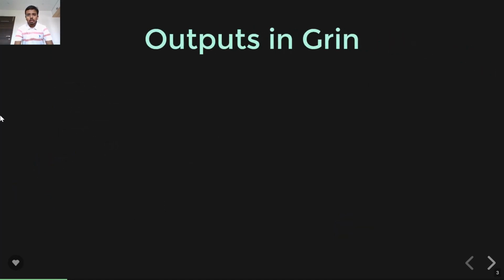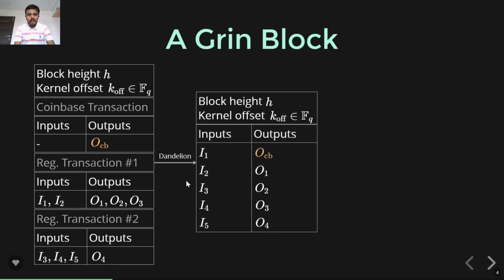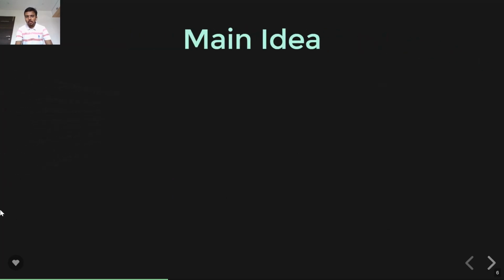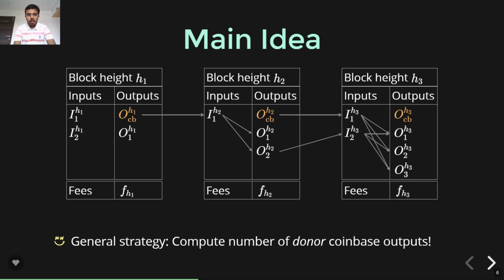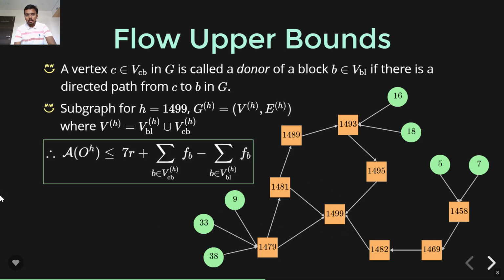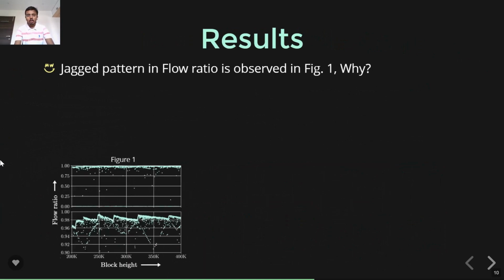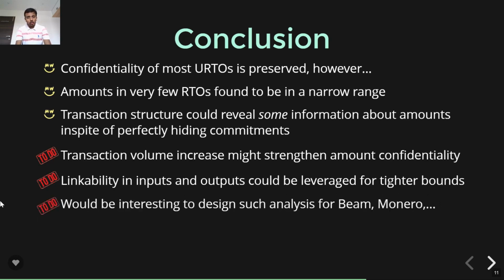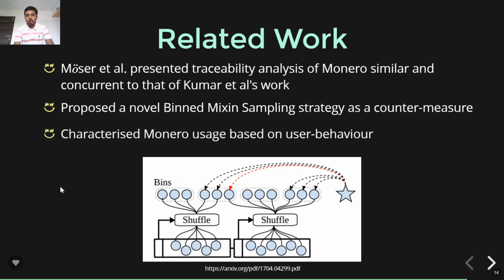CVC2020: On the Confidentiality of Amounts in Grin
Pedersen commitments have been adopted by several cryptocurrencies for hiding transaction amounts. While Pedersen commitments are perfectly hiding in isolation, the cryptocurrency transaction rules can reveal relationships between the amounts hidden in the commitments involved in the transaction. Such relationships can be combined with the public coin creation schedule to provide upper bounds on the number of coins in a commitment. In this paper, we consider the Grin cryptocurrency and derive upper bounds on the number of coins which can be present in regular transaction outputs. In a March 2020 snapshot of the Grin blockchain, we find that out of the 110,149 unspent regular transaction outputs 983 of them have less than 1800 grin (number of coins typically minted in half an hour) stored in them. On the other hand, 95% of the unspent regular transaction outputs in the snapshot have an upper bound which is at least 90% of the total Grin supply at their respective block heights. We conclude that while our method does not violate the confidentiality of the amounts in most of the outputs on the Grin blockchain, the amounts in some outputs can be estimated to be in a narrow range.